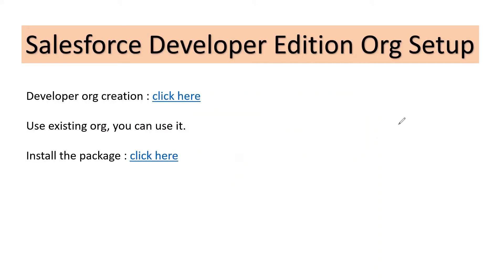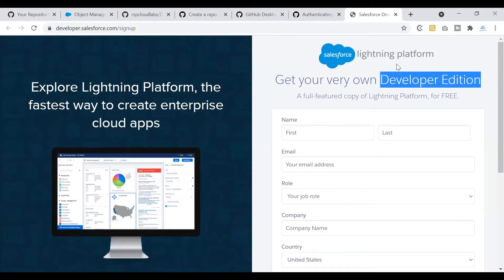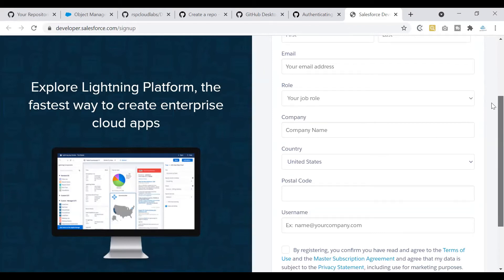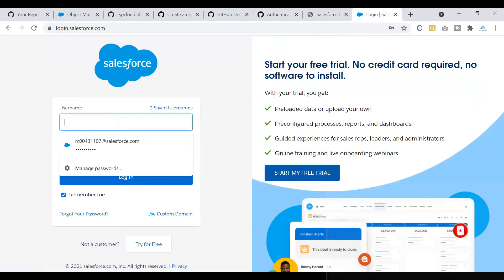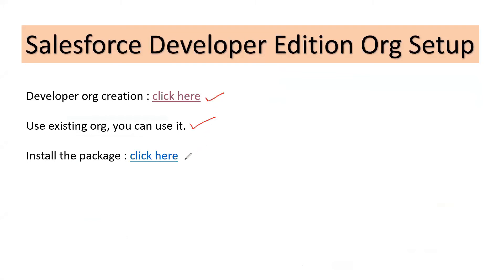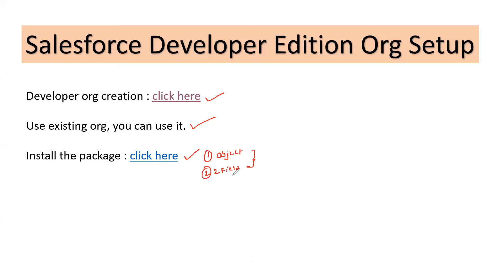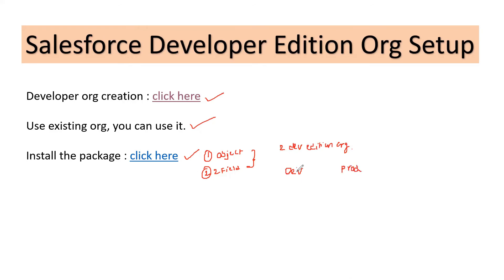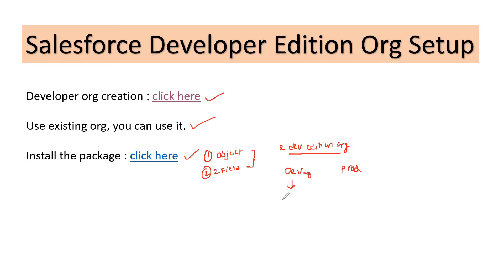Create Salesforce Developer edition org | Salesforce Deployment using Copado | Ep 4 | Copado Series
Salesforce Deployment using Copado | Create Salesforce Developer edition org | Ep 4 | Copado Series | Release Management

Topics:
1) Introduction 00:00:00
2) Developer org creation  00:00:25
3) Install the package  00:01:18 ( Optional step)

Salesforce Deployment using Copado !

We also provide Salesforce training in English.
Salesforce Admin
Salesforce Development.